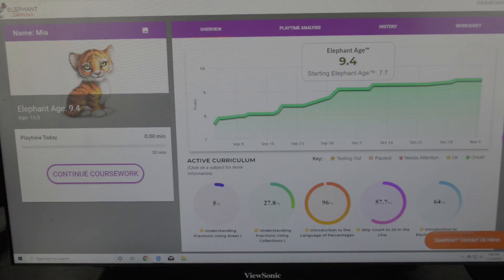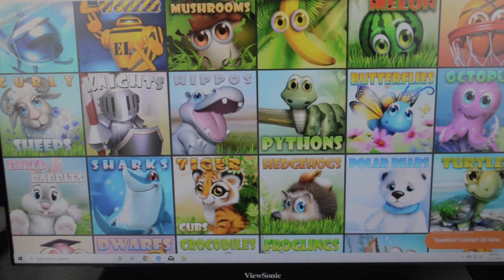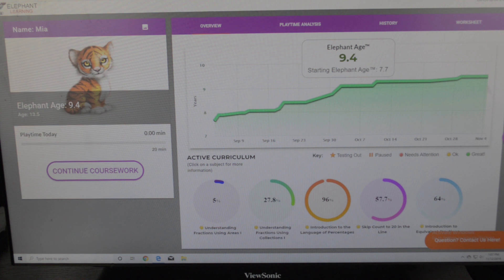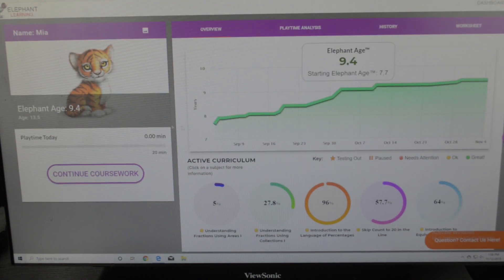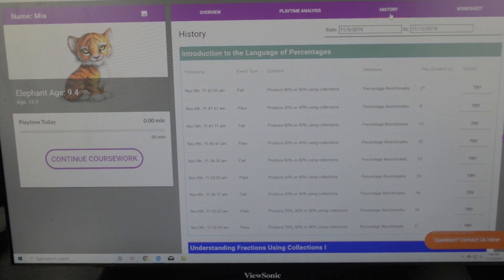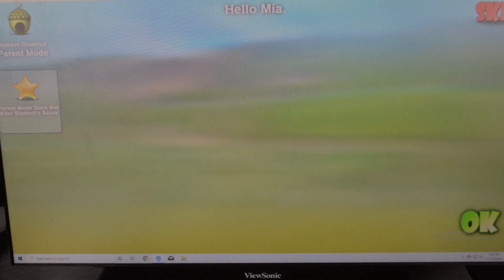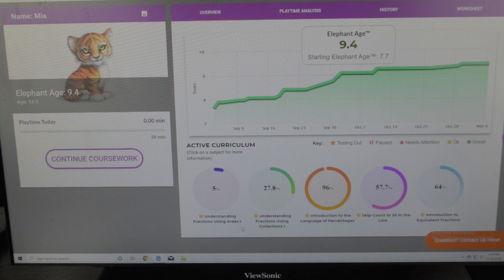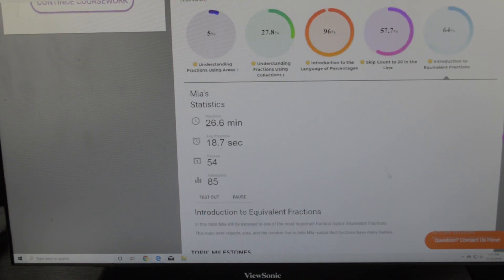Elephant Learning Math Academy Review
My daughter has a learning disability in math so we added Elephant Learning Math Academy to our daily schedule to help her improve her math skills.

One thing that I forgot to mention in the review is that the program covers math from counting to Algebra.